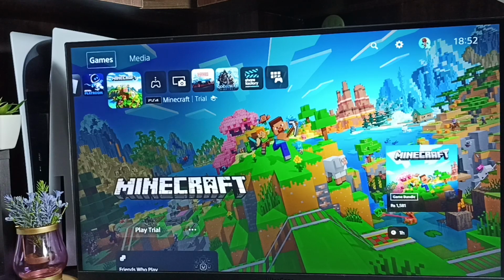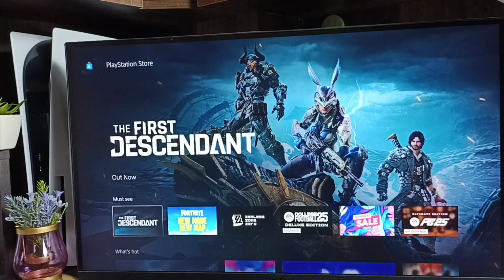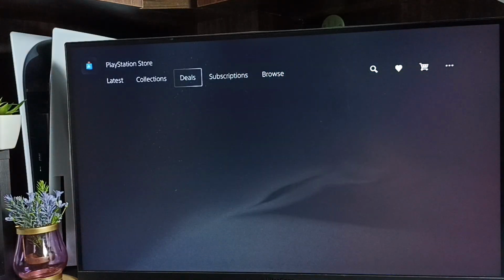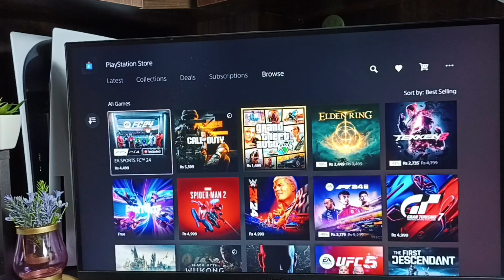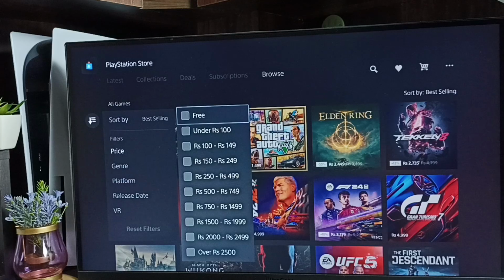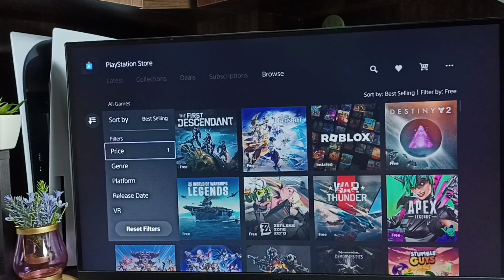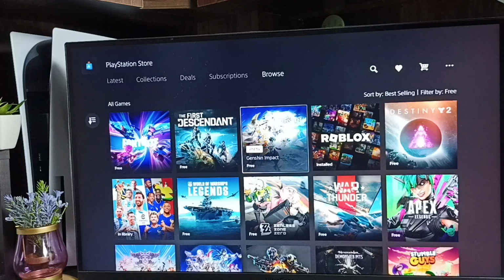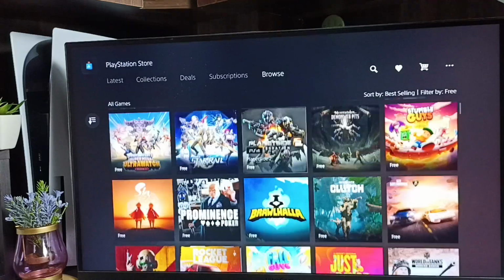How to Search Download and Install Free Games on PS5 Sony PlayStation 5